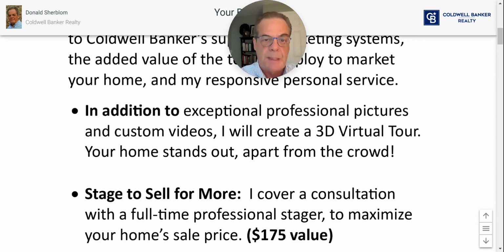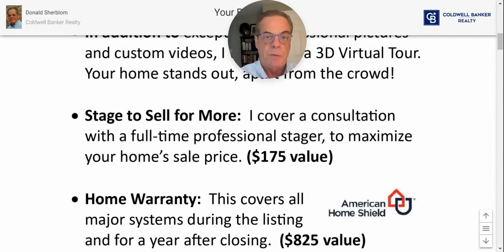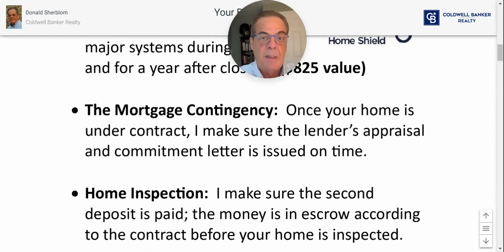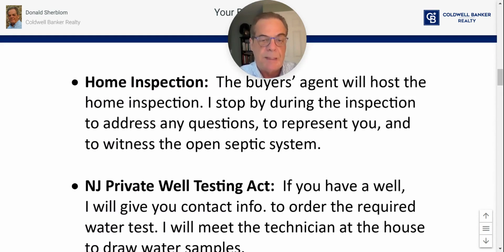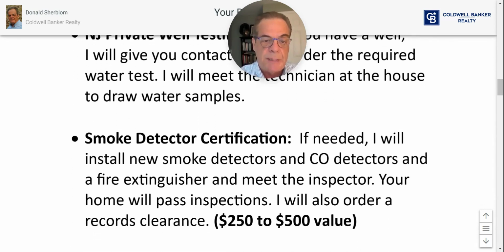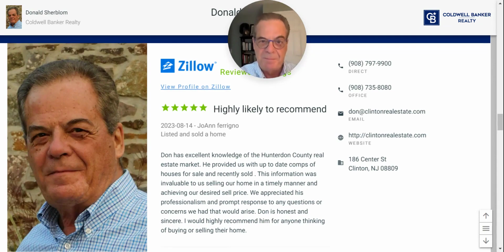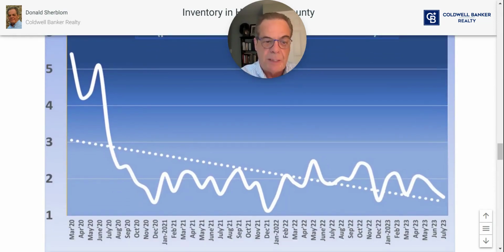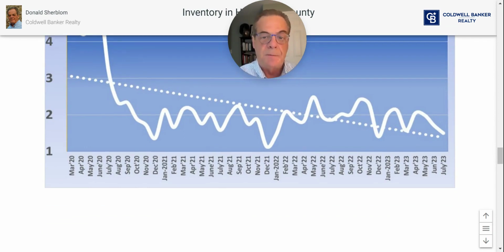Your-Best-Move-moxi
Your Best Move, Don Sherblom